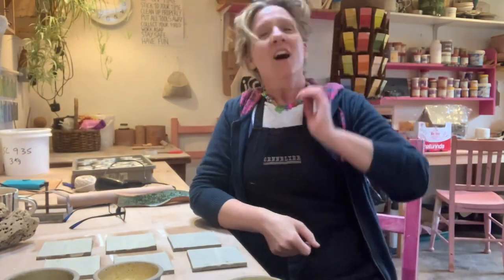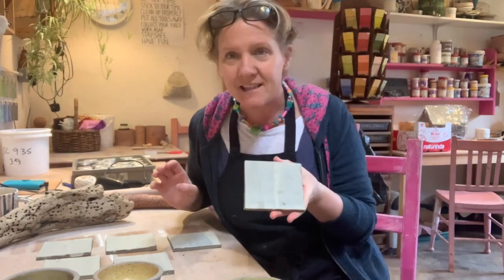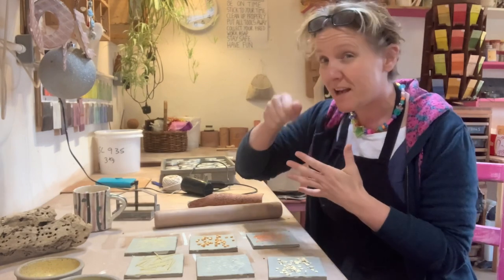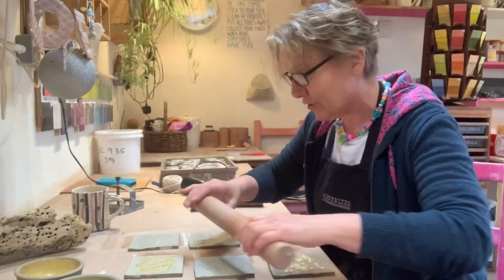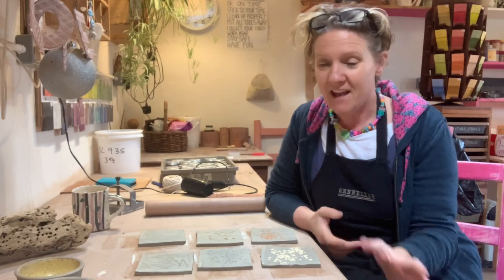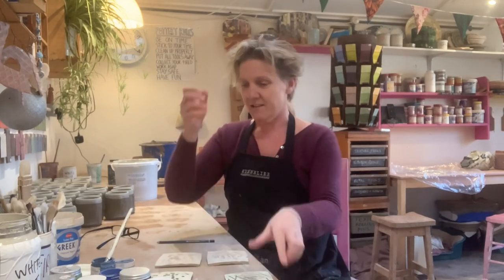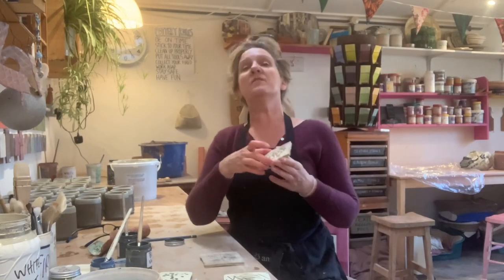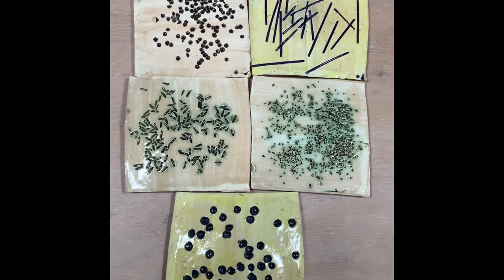How to get an eroded clay surface using couscous and other foodstuffs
If you would like to support my little business you can donate using this link ❤️ Thank you so much to all of you who have donated already - even £1 or $1 is brilliant...

This video is showing how you can roll combustible foodstuffs into the surface of clay and let it burn away i Themisn leaving a nice eroded Surface to play with... Happy potting!

Another thing that im involved with that you might like to look at is @potterybrunch club - its a monthly zoom pottery workshop taught by me but with the delightful addition of a proper meal chucked in made by @beththefreerangechef...

We deliver your pottery kit and food to within 10 miles of Holt, Wiltshire, UK and then we all gather via the screen for a fun pottery workshop, normally on a Sunday morning or a Thursday evening.  All the work produced is then dropped off here to me to be fired and collected about a week later.

Its always fun and you can even join us as a REMOTE GUEST  if you just fancy being part of it even if you are the other side of the world... Obviously you will need your own food and clay but its nice to be part of a little tribe and yu get me live teaching you! Just think about that... ❤️👍🏼🙌

You can either contact me here and ask about pottery brunch or through my website or book using the link above if you wuld like to join in - this Sunday 28th March 2021 is Jug Making.